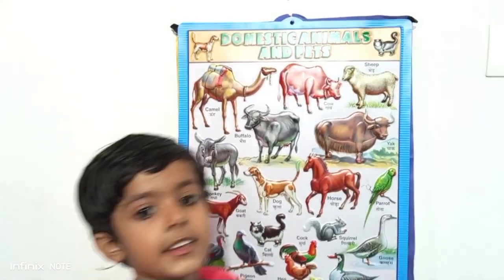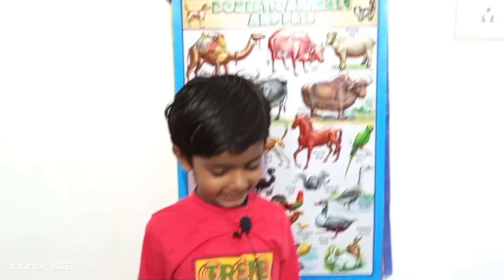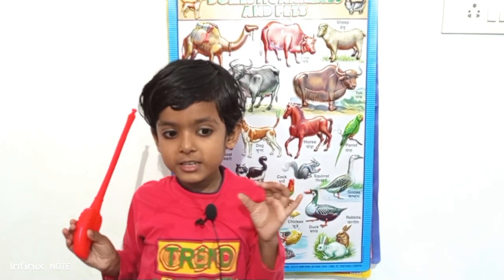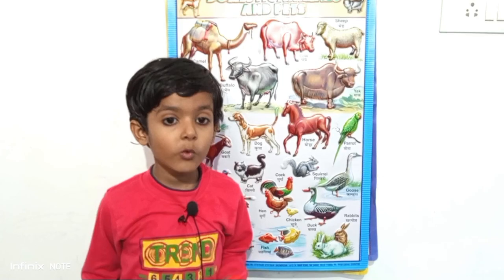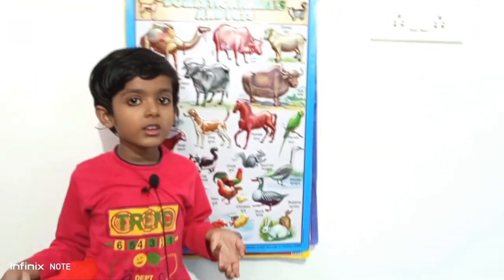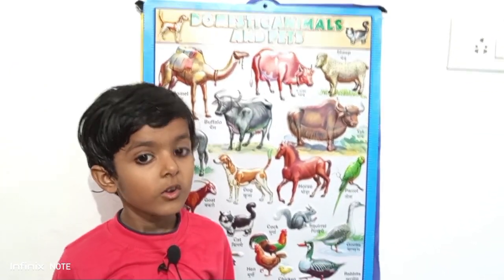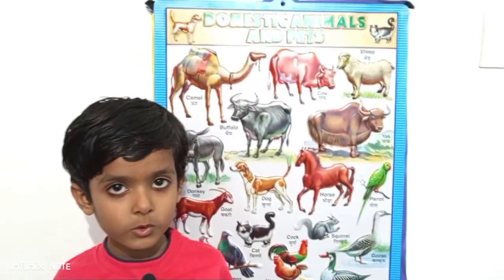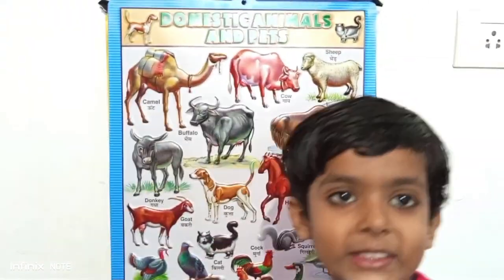domestic animals and pets name hindi enghish by nitya singh cute baby voice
1. Buffalo (बफेलो) भैंस 2. Cow (काउ) गाय 3. Ox (ऑक्स) बैल 4. Dog (डॉग) कुत्ता 5. Bitch (बिच) कुतिया 6. Puppy (पपी) कुत्ते का बच्चा 7. Cat (कैट) बिल्ली 8. Kitten (किटन) बिल्ली का बच्चा 9. Wild Cat (वाइल्ड कैट) जंगली बिल्ली 10. Sheep (शीप) भेड़ 11. Goat (गोट) बकरी 12. Lamb (लैम) मेमना 13. Sea Lion (सी लाइअन) सील 14. Shark (शार्क) शार्क मछली 15. Snake (स्नैक) साँप 16. Rat/Mouse (रैट/माउस) चूहा 17. Mole (मोल) छछूंदर 18. Squirrel (स्क्वरल) गिलहरी 19. Frog (फ्रॉग) मेंढक 20. Crab (क्रैब) केकड़ा 21. Camel (कैमल) ऊँट 22. Horse (हॉर्स) घोड़ा 23. Mare (मेअर) घोड़ी 24. Monkey (मंगकी) बंदर 25. Donkey/Ass (डॉंकी/ऐस) गधा 26. Mule (म्यूल) खच्चर 27. Bull (बुल) साँड 28. Bison (बाइसन) जंगली साँड 29. Pig (पिग) सूअर 30. Boar (बोर) जंगली सूअर 31. Yak (यैक) याक 32. Rabbit (रैबिट) खरगोश 33. Snail (स्नैल) घोंघा 34. Turtle (टर्टल) कछुआ 35. Lion (लाइअन) शेर 36. Elephant (एलफन्ट) हाथी 37. Tiger (टाइगर) बाघ 38. Bear (बेर) भालू 39. Rhinoceros (राइनोसोरस) गैंडा 40. Giraffe (जिराफ) जिराफ़ 41. Deer (डिअर) हिरन 42. Crocodile (क्रॉकडाइल) मगरमच्छ 43. Wolf (वुल्फ) भेड़िया 44. Zebra (ज़ेब्रा) ज़ेबरा 45. Dinosaur (डाइनसॉर) डायनासोर 46. Hippopotamus (हिप्पोपॉटमस) दरियाई घोड़ा 47. Fox (फॉक्स) लोमड़ी 48. Jackal (जैकल) सियार 49. Hyena (हाईना) लकड़बग्घा 50. Walrus (वाल्रस) वालरस 51. Baboon (बबून) लंगूर 52. Cougar (कूगर) अमरीकी तेंदुआ 53. Wild Dog (वाइल्ड डॉग) जंगली कुत्ता 54. Panda (पैंडा) पांडा 55. Jaguar (जैग्वार) जैगुआर 56. Cheetah (चीता) चीता 57. Leopard (लेपर्ड) तेंदुआ 58. Black Leopard (ब्लैक लेपर्ड) काला तेंदुआ 59. Polar Bear (पोलर बेअर) ध्रुवीय भालू 60. Chimpanzee (चिम्पैन्ज़ी) चिम्पान्ज़ी 61. Red Panda (रेड पैंडा) लाल पांडा 62. Gorilla (गोरिल्ला) वन मानुष 63. Koala Bear (कोअला बेअर) कोअला भालू 64. Kangaroo (कैंगरू) कंगारू 65. Porcupine (पॉर्क्यपाइन) साही 66. Arctic Wolf (आर्कटिक वूल्फ) आर्कटिक भेड़िया 67. Reindeer (रेन्डिअर) बारहसिंगा 68. Raccoon (रैकून) रैकून 69. Blue Bull (ब्लू बुल) नील गाय 70. Mongoose (मांगगूस) नेवला 71. Badger (बैजर) बिज्जू 72. Otter (ऑटर) ऊदबिलाव 73. Platypus (प्लैटिपस) प्लैटिपस 74. Elk (एल्क) गोज़न 75. Ram (रैम) भेड़ा 76. Wombat (वॉम्बैट) धानीमृक्षक 77. Musk Deer (मस्क डीर) कस्तूरी हिरन 78. Llama (लामा) लामा 79. Chipmunk (चिप्मंगक) उत्तरी अमरीका की गिलहरी 80. Armadillo (आर्मेडिलो) आर्मेडिलो 81. Hamster (हैम्स्टर) हैम्स्टर 82. Hedgehog (हेज्हाग) कांटेदार जंगली चूहा 83. Saiga (साइगा) रूस के चौरस मैदान का हिरन 84. Lemur (लीमर) लेम्यूर 85. Komodo Dragon (कोमोडो ड्रैगन) कोमोडो ड्रैगन 86. Lynx (लिंगक्स) बनबिलाव 87. Sea Urchin (सी अर्चिन) समुंद्री साही 88. Okapi (ओकापी) ओकापी 89. Sloth (स्लॉथ) स्लोथ 90. Pangolin (पैंगोलिन) पैंगोलिन 91. Atlantic Tapir (अटलांटिक टपीर) अटलांटिक टपीर 92. Giant Anteater (जाइअन्ट ऐन्टीटर) विशाल ऐन्टीटर 93. Squid (स्क्विड) स्क्विड 94. Iguana (इग्वाना) गोधा 95. Tapir (टपीर) टपीर 96. Penguin (पेंगविन) पेंगविन 97. Dolphin (डॉल्फिन) डॉल्फिन 98. Manatee (मैनटी) मानाती 99. Sea Horse (सी हॉर्स) समुंद्री घोड़ा 100.